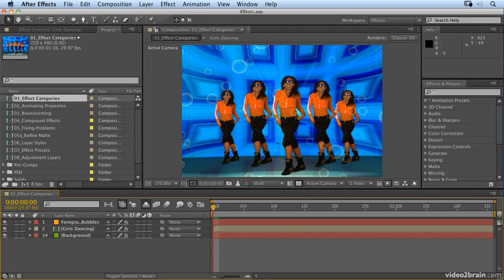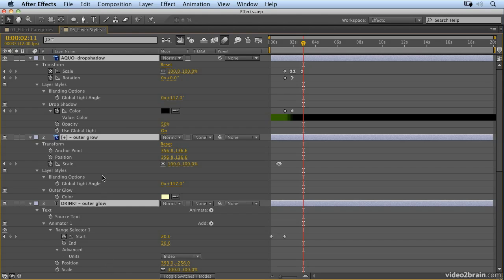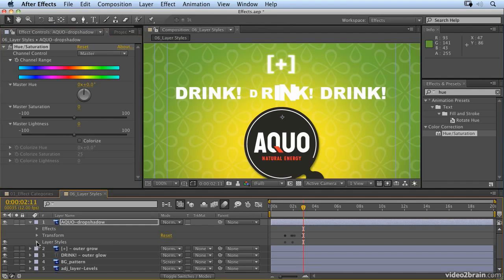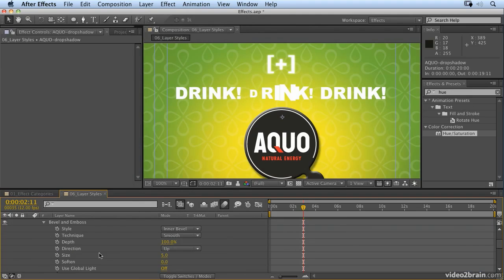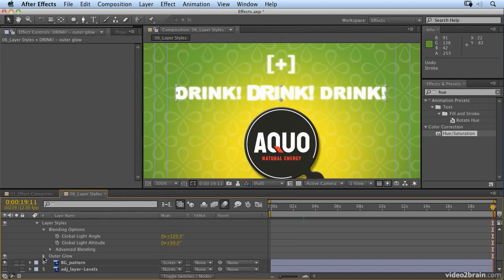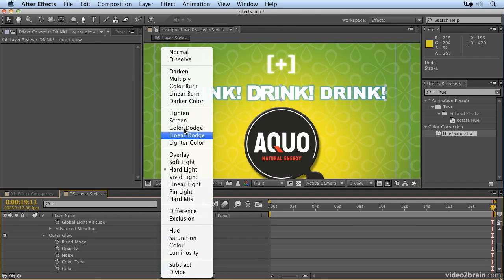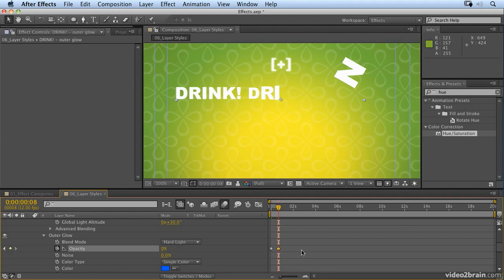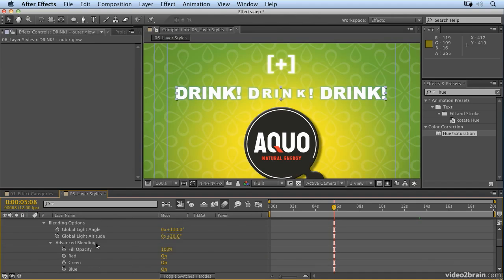11 06 v2b AfterEffectsCS6